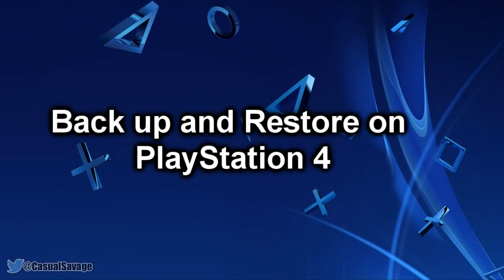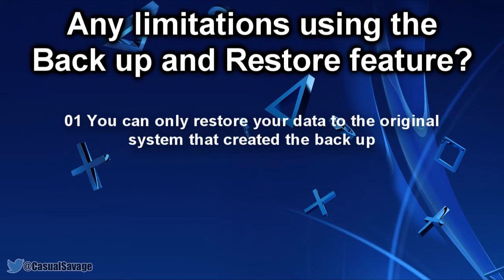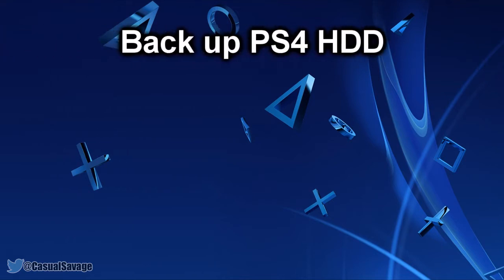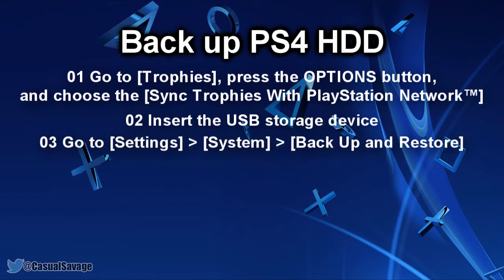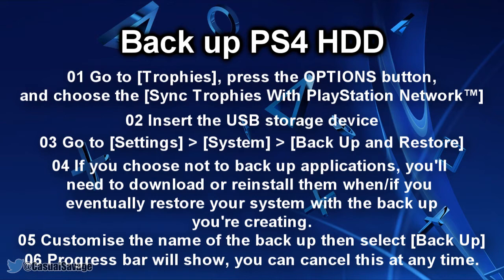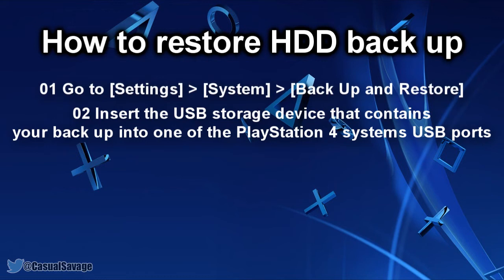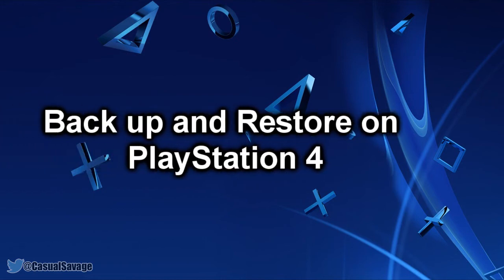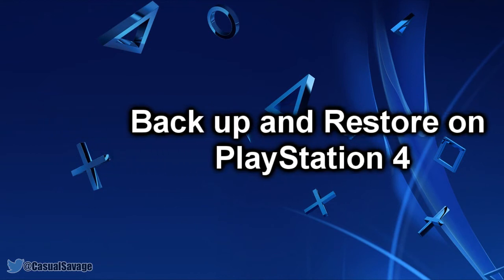How To: Back up and Restore on PlayStation 4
How To: Upgrade PS4 HDD! What's up, in this video I will be telling you step by step how to back up and restore on your Playstation 4! This is a very simple process make sure you listen, read and follow the steps within the video.

►Skype:
CasualSavage